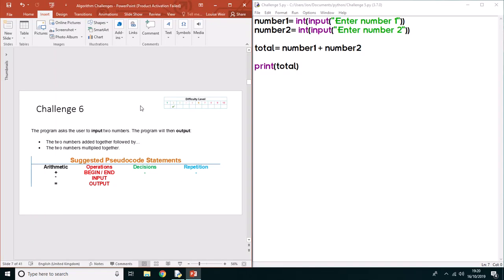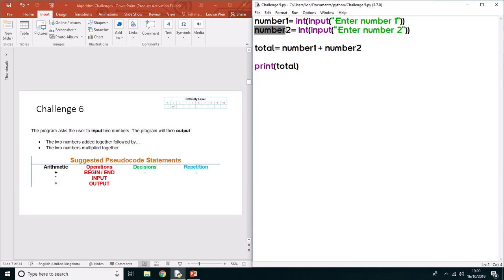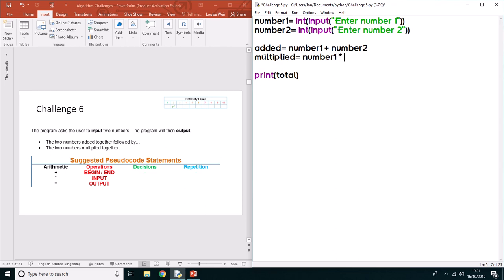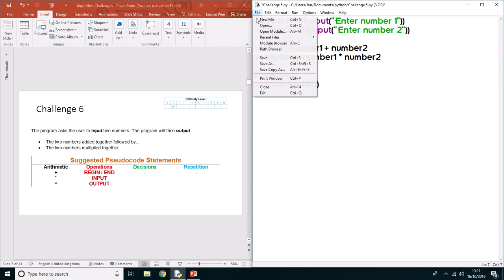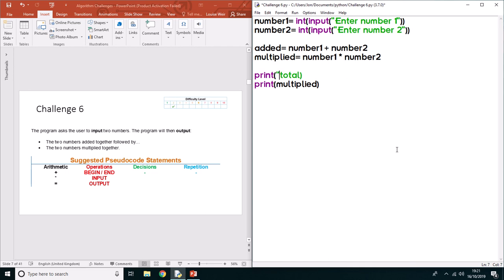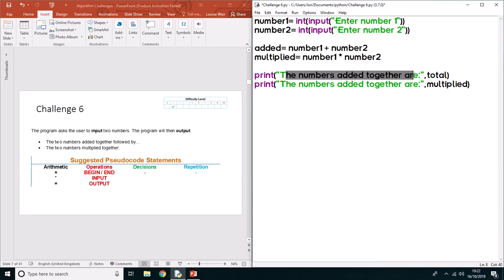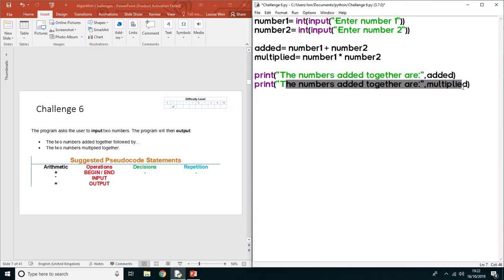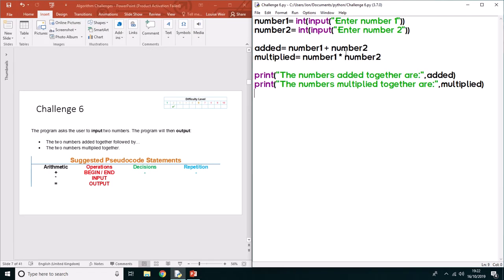Algorithm Challenges - Challenge 6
Intro to Python